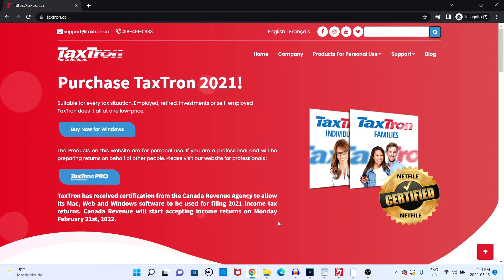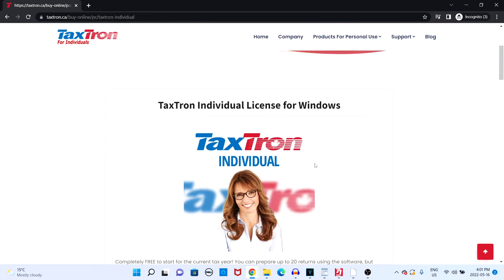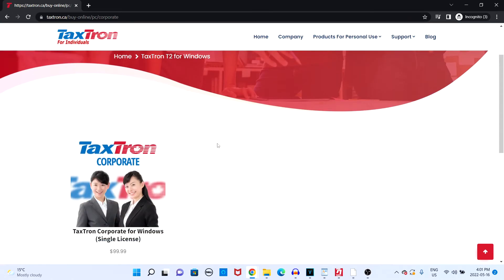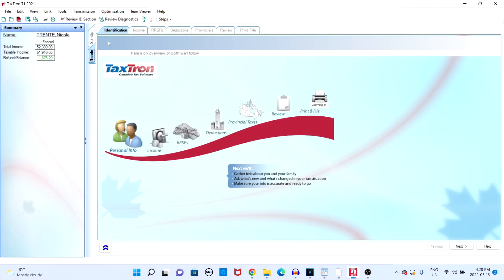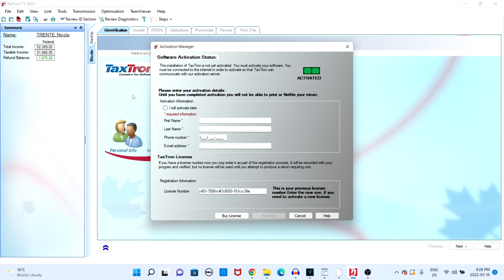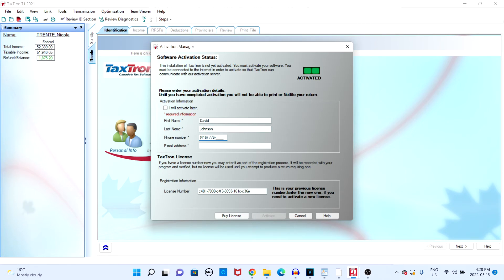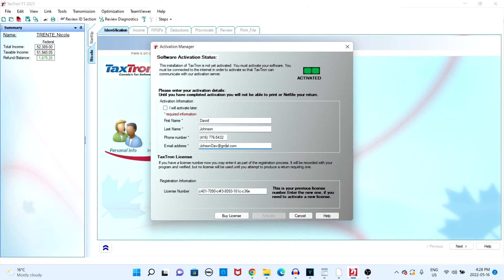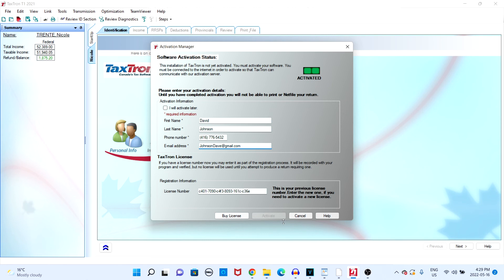How to Activate TaxTron Software (Desktop)?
In this Tutorial, we show you how to Activate TaxTron Software (Desktop)!

In this tutorial, we show you how to download  T1 Netfile software for Window's  from TaxTron's Website!